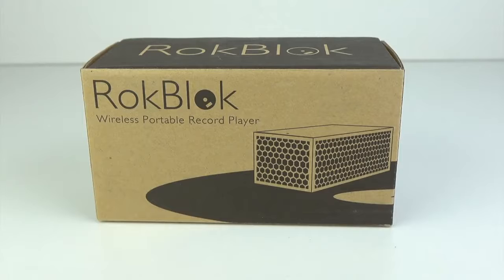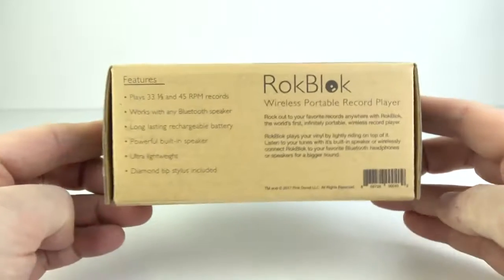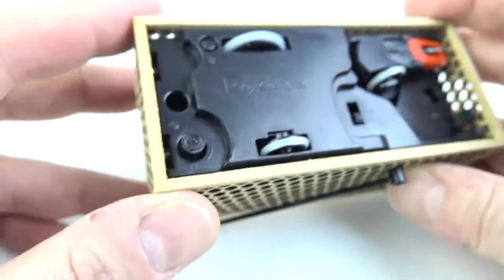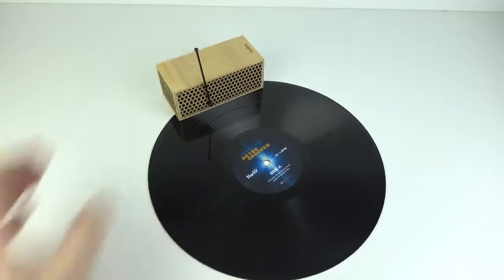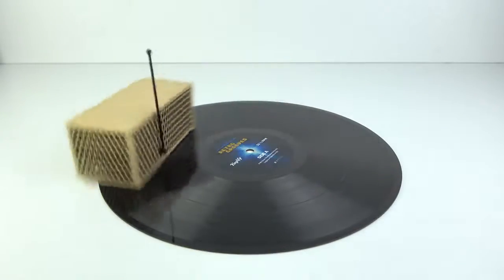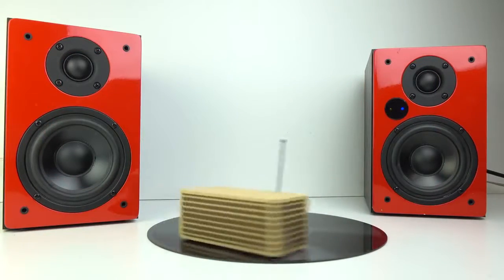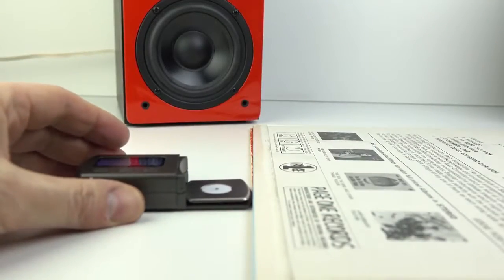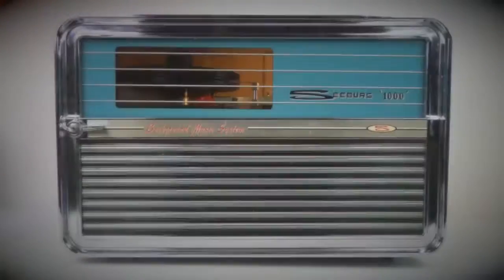Serious competition for high-end turntables?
Will this new gadget win the hearts of analog lovers and put high-end turntables to shame? Watch and find out!